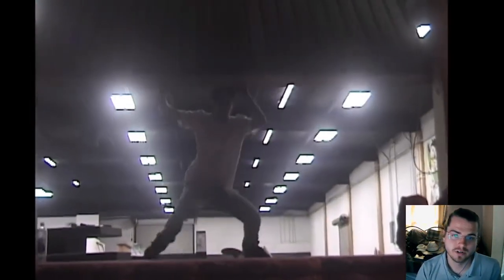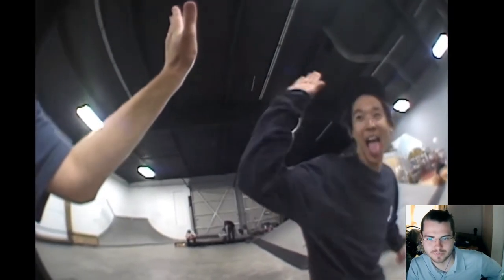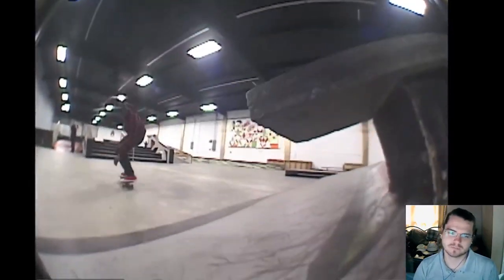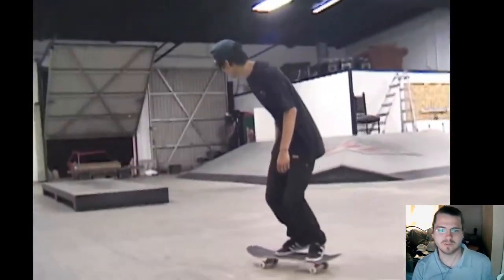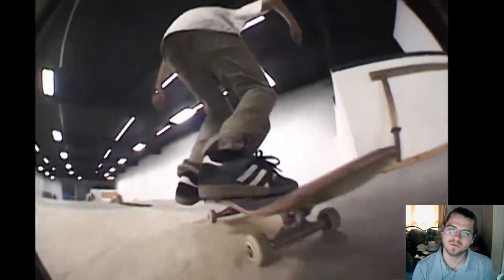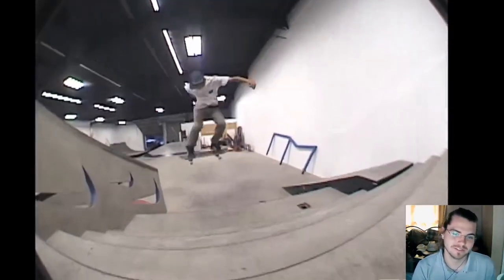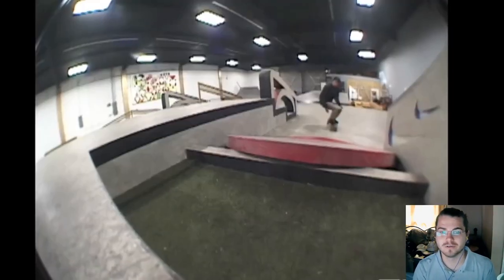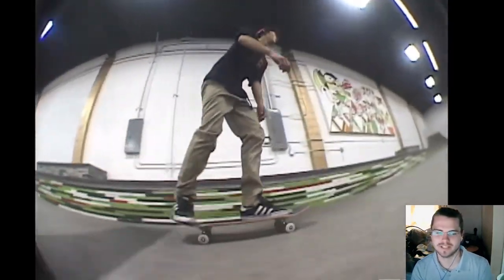Brian Peacock full clip friday skateboarding reaction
someone suggested this trying to give me an aneurysm trying to figure out what was switch or regular.

If you got this far, this is the SEO part of my description and probably will not be all that interesting to read. I am a skateboarder who has been skating for over 15 years and I have been back and forth on how obsessed I am with it. As I become an older skateboarder I definitely struggle with how much I should skate. I am a parent now and don't want to just skateboard every free moment I have instead of spending time with my child. But I still love skateboarding so I basically made this channel so I can still enjoy some parts of skateboarding with out the time commitment of actually going out and skating. Still love to skate. My favorite skater is Geng with Preduce skateboards but I love anything that is gnarly skateboarding. I think Nyjah Huston is one of the greatest skaters who has ever lived and I am a huge fan of his. I can get down with any skater though for the most part. I react to Thrasher Magazine videos, Nike SB, and any other skate brand inbetween. Thrasher just happens to post the most so I end up reacting to their skate parts a lot.